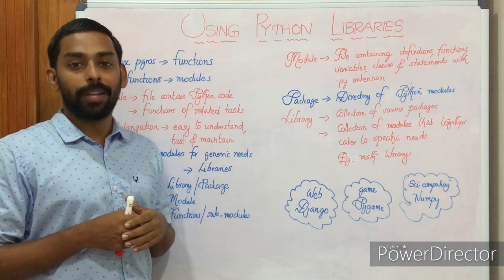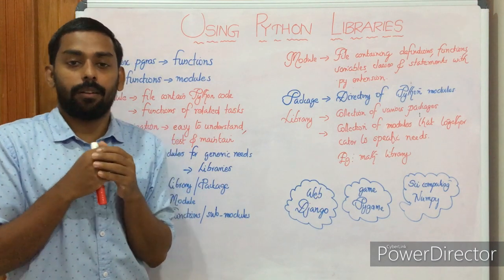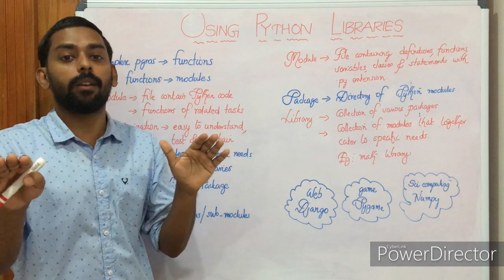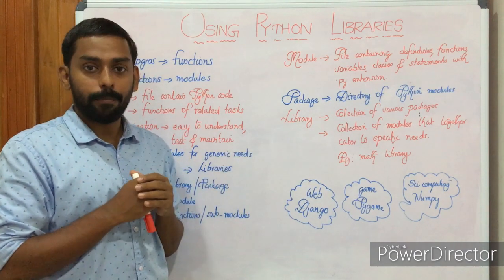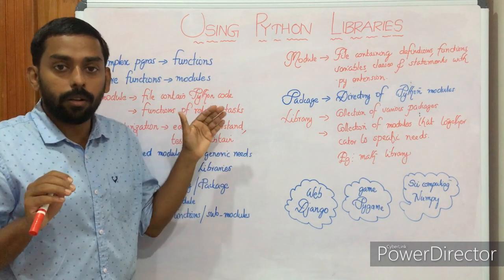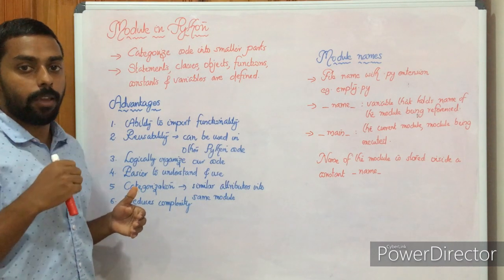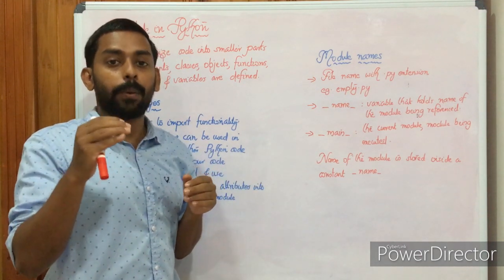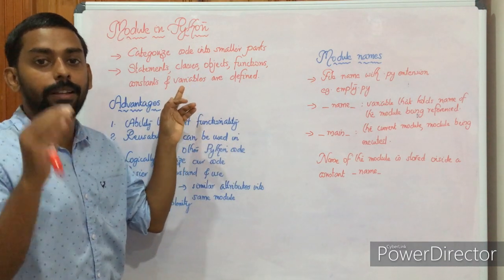Using Python Libraries || Modules in Python || CBSE Plus Two Computer Science